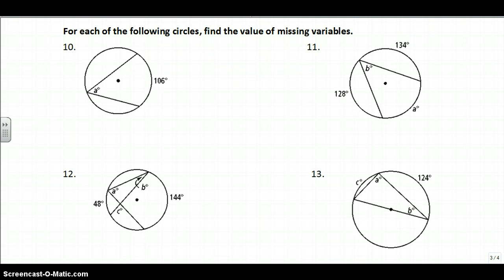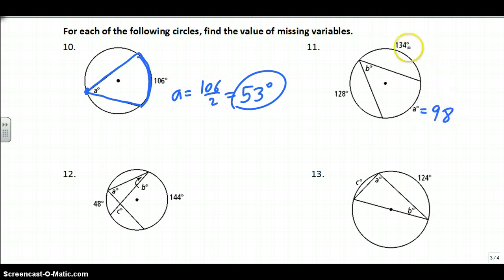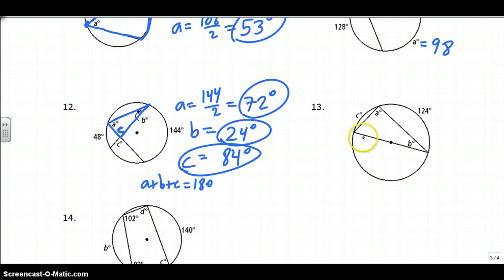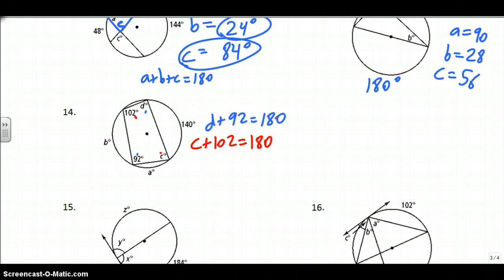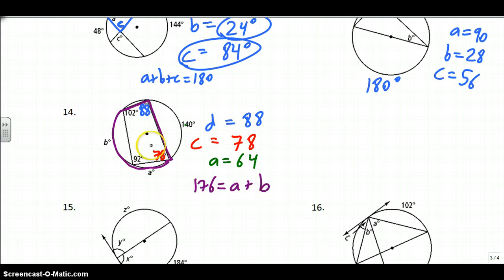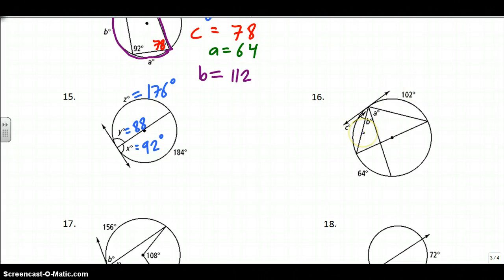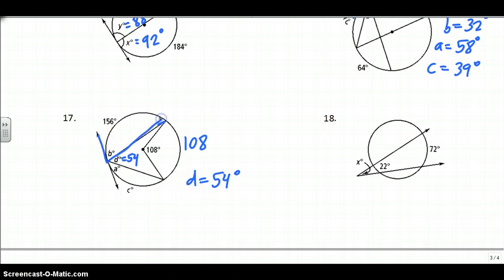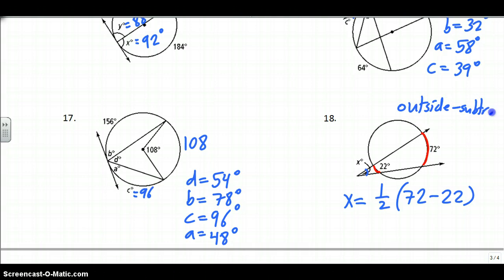Geometry Chapter 12 Review Part 2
Mr. Cruze has some fun with circles...and takes seven takes to get the intro right...